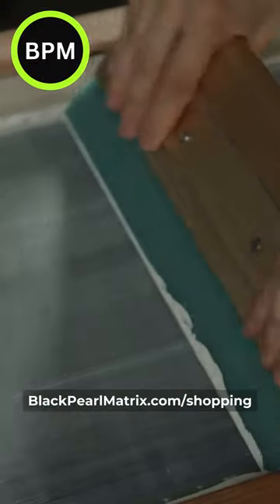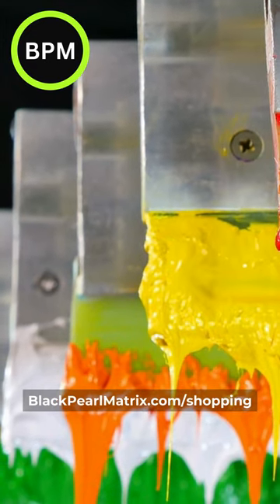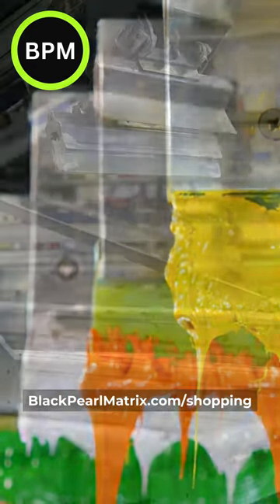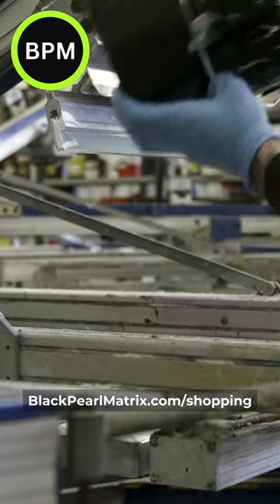Canvas Champ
BPM – WEB DESIGN, DIGITAL PRODUCTS & SERVICES

FOR QUESTIONS, SUGGESTIONS AND PARTNERSHIPS